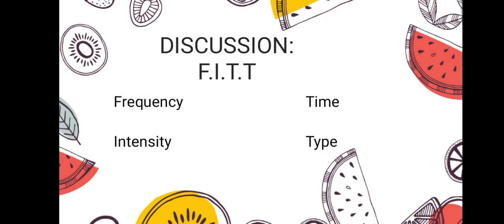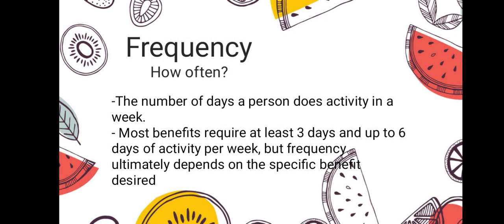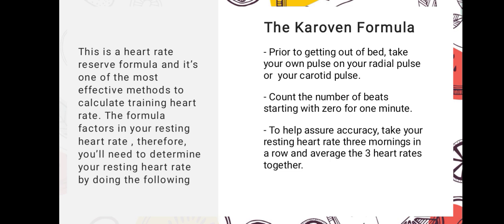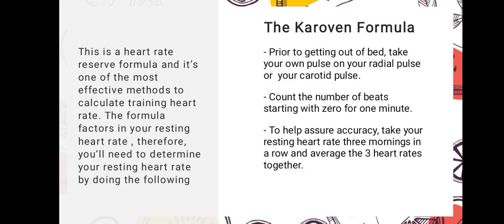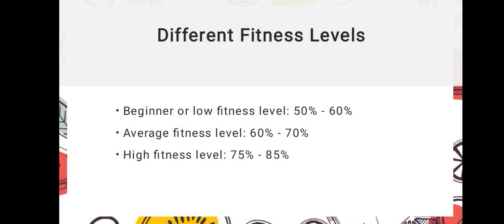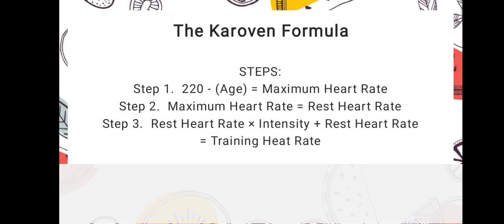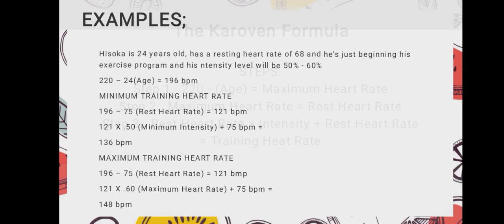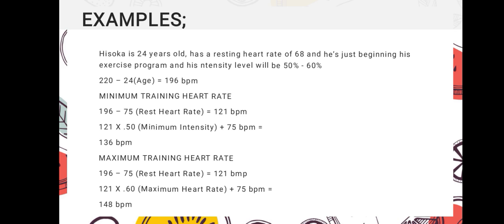ITec 11- Living in the IT Era